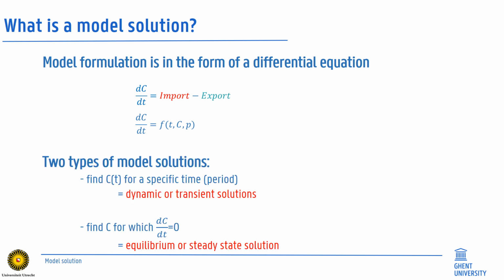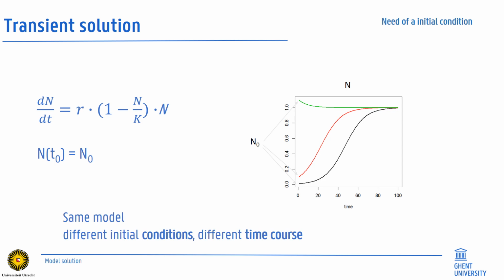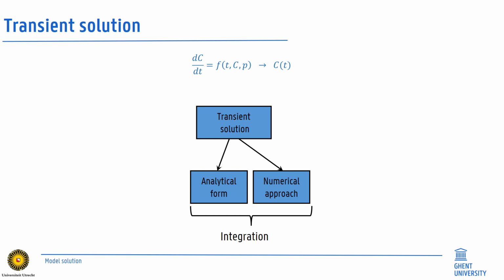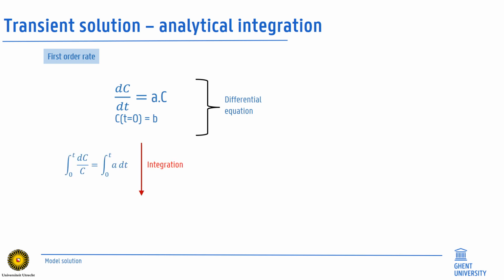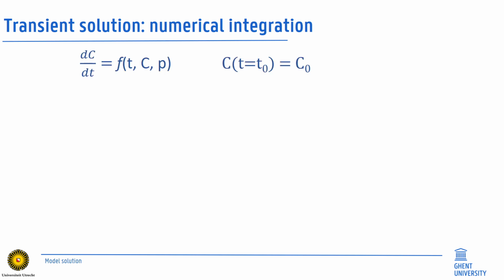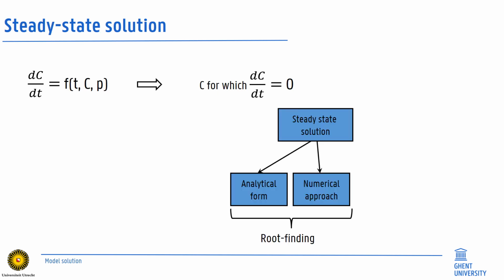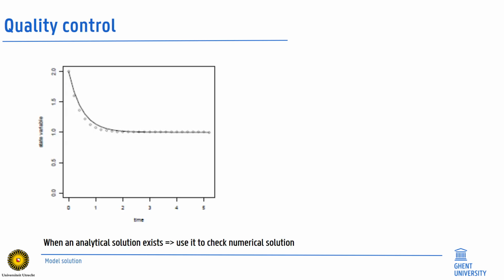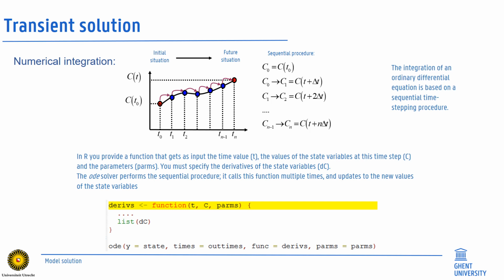Ecological and Environmental modeling: model solutions